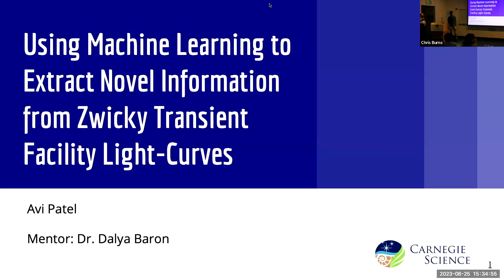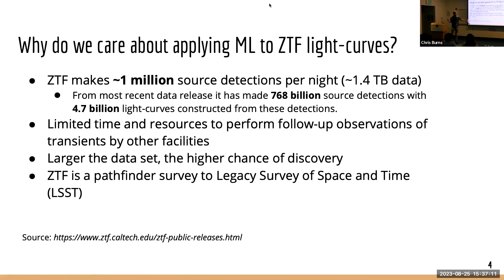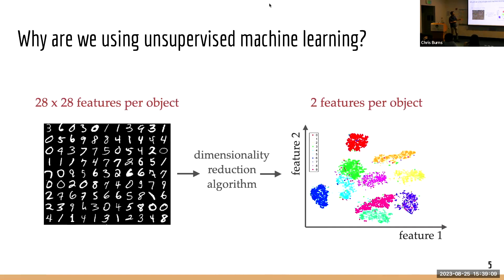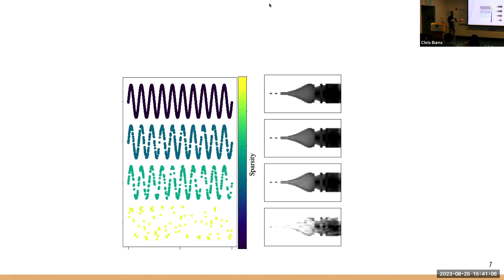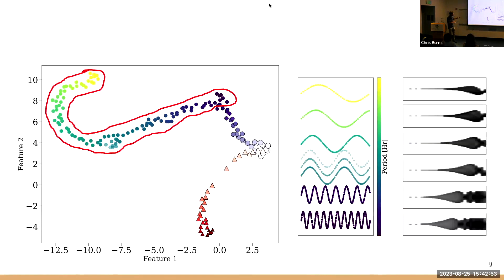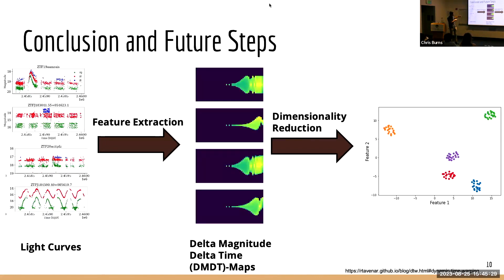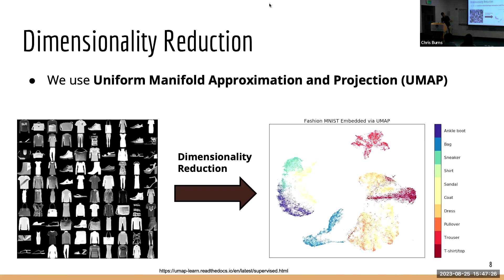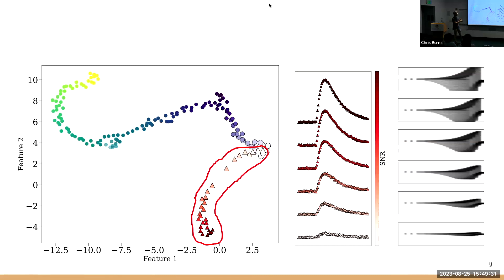Using Unsupervised Machine Learning to Extract Novel Information from Zwicky Transient Facility...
Avi Patel (Caltech)
Advisor: Dalya Baron

Carnegie Summer Student Symposium
Friday, August 25th, 2023